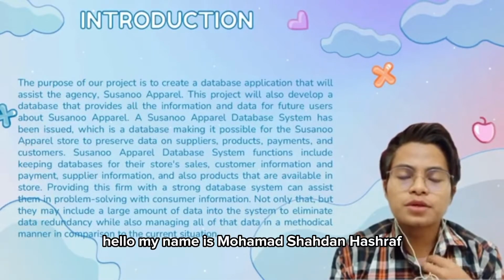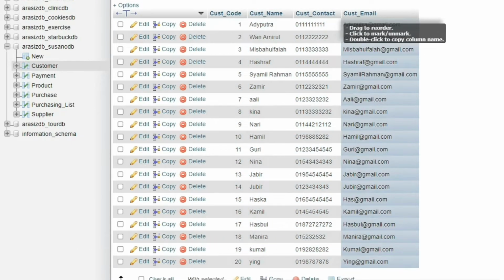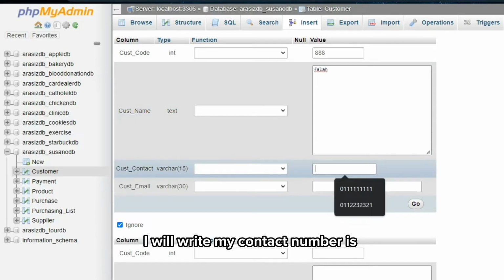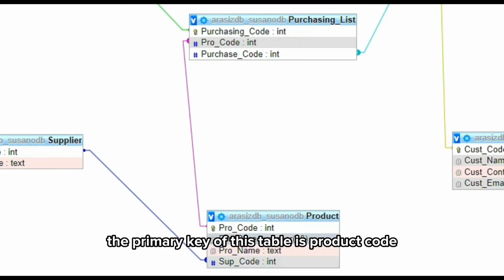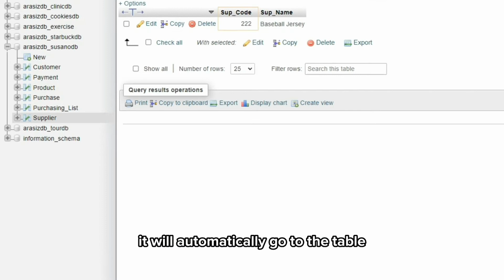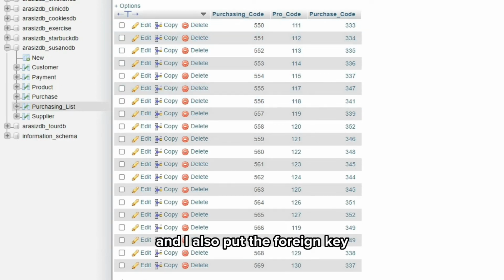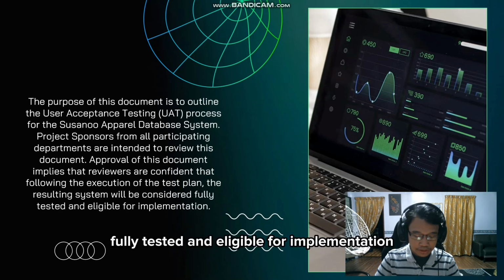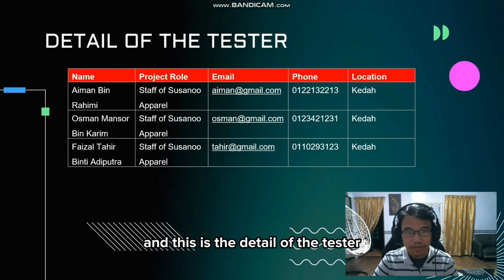Database Design Susano Apparel - IMS506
FACULTY OF INFORMATION MANAGEMENT CAWANGAN MACHANG

BACHELOR OF INFORMATION SCIENCE (HONS.) INFORMATION SYSTEMS MANAGEMENT (IM245)

IMS506: DATABASE APPLICATION FOR INFORMATION MANAGEMENT

GROUP ASSIGNMENT PROJECT:
DATABASE DESIGN (SUSANO APPAREL)

LECTURER:
MADAM IZZATIL HUSNA BT ARSHAD

PREPARED BY:
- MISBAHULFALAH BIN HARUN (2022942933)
- ADYPUTRA SYAH IYMAN BIN ROSLAN (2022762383)
- WAN AMIRUL ANWAR BIN WAN SABRI (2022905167)
- MOHAMAD SHAHDAN HASHRAF BIN ISMAIL    (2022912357)